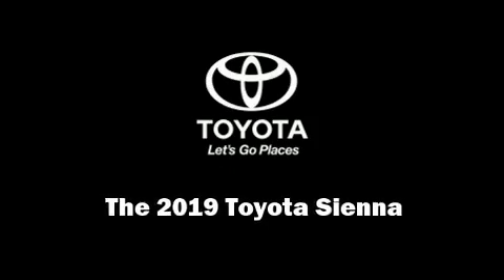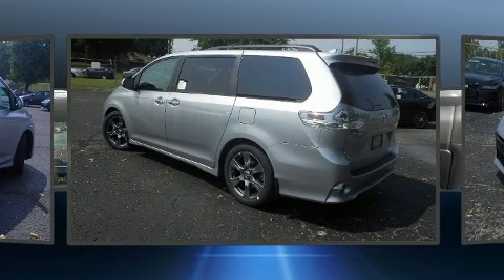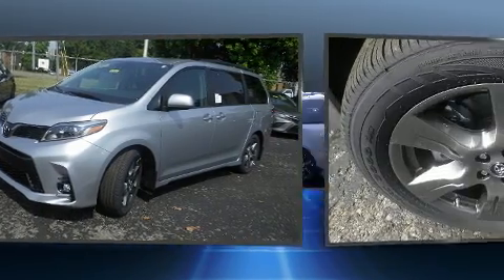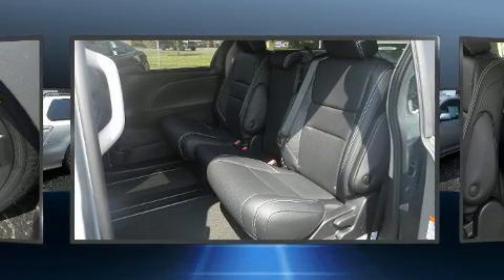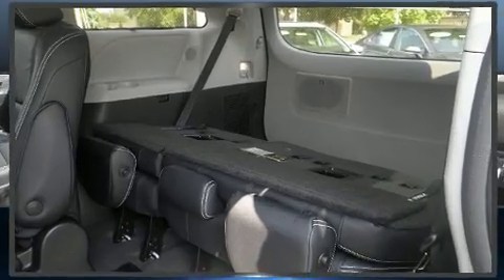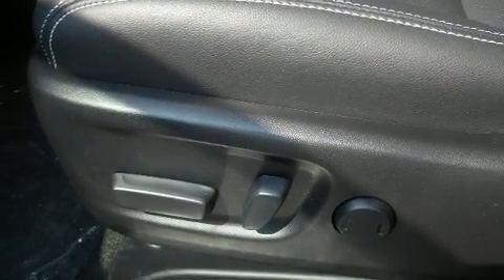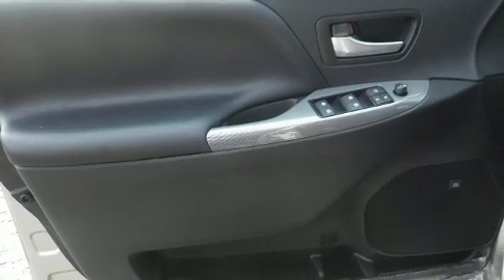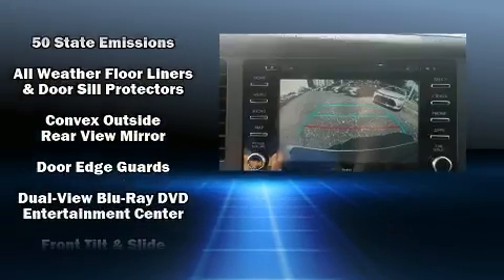2019 Toyota Sienna SE Premium 8 Passenger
Beaman Toyota
1525 Broadway (Downtown Nashville)

Sensibility and practicality define the 2019 Toyota Sienna. This 8 passenger van is waiting for you to take home! Smooth gearshifts are achieved thanks to the refined 6 cylinder engine, providing a spirited, yet composed ride and drive. Top features include heated front seats, a power seat, an automatic dimming rear-view mirror, power moon roof, power door mirrors and heated door mirrors, lane departure warning, rear wipers, and a blind spot monitoring system. Features such as automatic climate control and leather upholstery prove that economical transportation does not need to be sparsely equipped. Storage solutions are integrated throughout the interior, demonstrating thoughtful attention to detail. Premium sound drives 6 speakers, providing you and your passengers a sensational audio experience. Rear LCD monitors provide entertainment that your passengers will appreciate no matter how far the drive. Toyota ensures the safety and security of its passengers with equipment such as: dual front impact airbags with occupant sensing airbag, front side impact airbags, traction control, brake assist, anti-whiplash front head restraints, ignition disabling, and 4 wheel disc brakes with ABS. With electronic stability control supplementing mechanical systems, you'll maintain precise command of the roadway. You will have a pleasant shopping experience that is fun, informative, and never high pressured. Stop by our dealership or give us a call for more information.